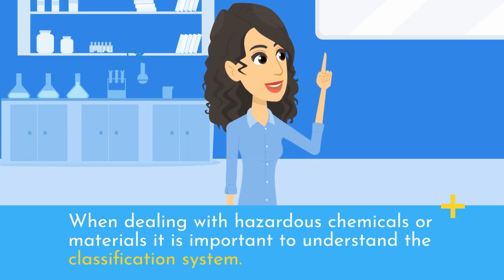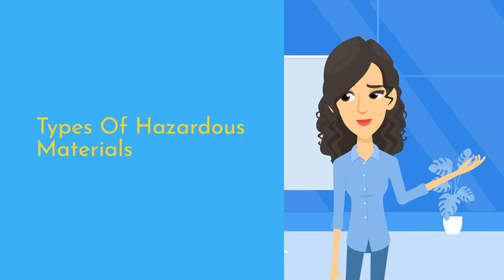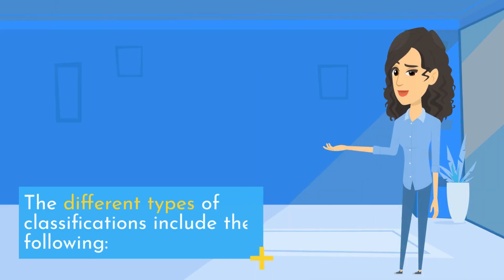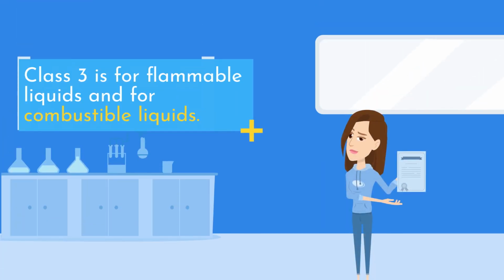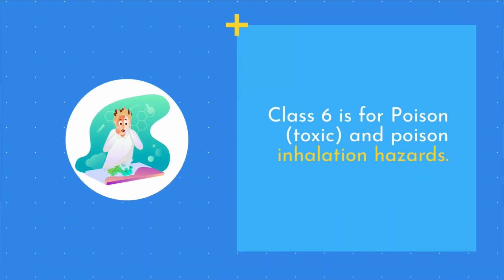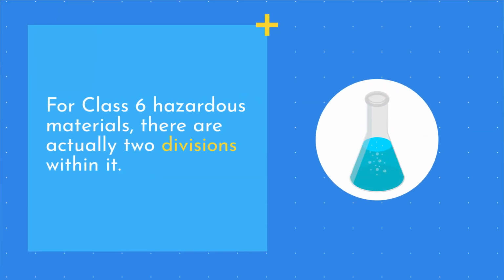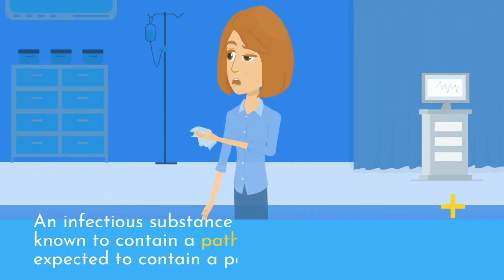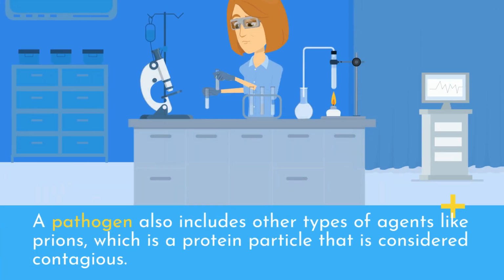Chemical Classification And Inventory Reporting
When utilizing any hazardous materials in your warehouse or facility it is important to understand the dangers of using any chemicals and the threat they might pose to your employees and environment. The better you understand the conditions required for any types of hazardous materials, the less likely it is that you will find yourself in a situation where they will cause harm or damage. Compliance First, Inc. is here to help with that, so you can protect your business, employees, and the public.

When dealing with hazardous chemicals or materials it is important to understand the classification system. When classifying chemicals it is necessary to do so properly, or else it could lead to dangerous situations for those moving the materials or exposed to them.